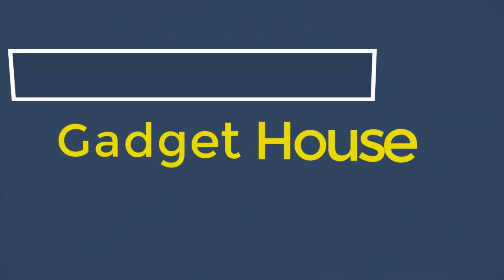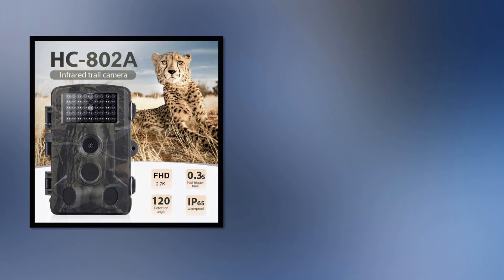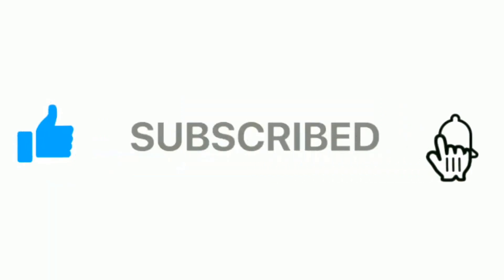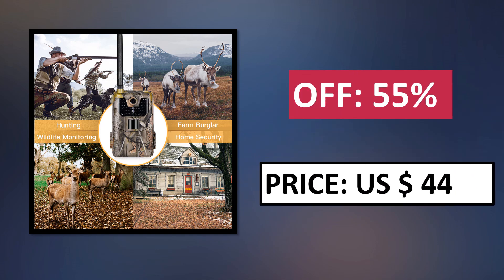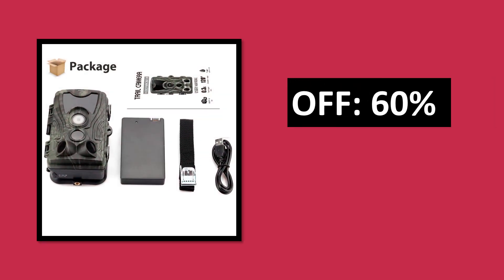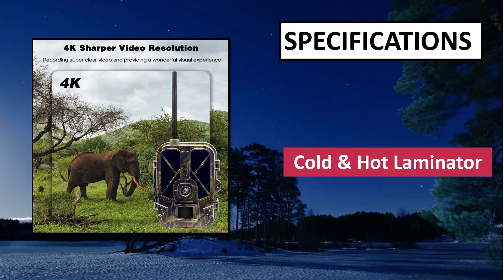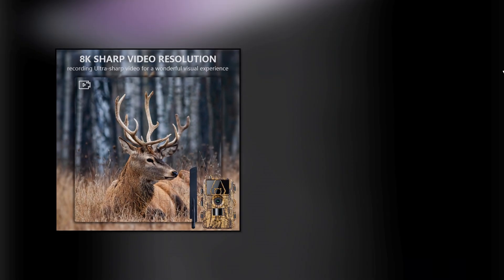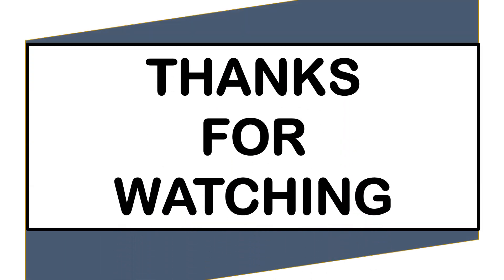5 Best Hunting Trail Camera Review 2024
5 Best Hunting Trail Camera Review 2024

1. Suntekcam 4G APP Control Trail Camera HC-900pro Infrared Night

2. Trail Hunting Camera With 5000Mah Lithium Battery 16MP

3. Suntekcam HC-801A-Li Hunting Camera With 5000Mah Lithium Battery

4. 4K Live Stream Trail Camera 4G 30MP APP Clould Service Hunting Camera

5. 2.7K 24MP Wireless Trail Camera Hunting Cameras HC802A Wildlife

hunting trail camera
trail camera
game camera
cellular trail camera
best cellular trail camera
best trail camera
trail cameras for sale
spypoint trail camera
best trail camera 2022
hunting cameras
cellular game camera
wifi trail camera
moultrie trail camera
spartan trail camera
best game camera
moultrie game camera
campark trail camera
best wildlife camera
game cameras for sale
deer cameras
spypoint cellular trail camera
best cellular game camera
wildlife camera wifi
cell trail camera
best trail cameras 2022
trail cameras for security
spypoint game camera
wireless trail camera
wildgame innovations trail camera
wifi game camera
best trail camera for the money
spartan game camera
wildlife camera for garden
us cellular trail camera
bluetooth trail camera
wildlife camera for backyard
solar trail camera
cuddeback trail cameras
cell game camera
game trail cameras
wireless game camera
trail cameras amazon
best trail camera for security
reveal game camera
muddy game cameras
outdoor wildlife camera
solar powered trail camera
trail camera to phone
bushnell game camera
blaze video trail camera
top rated trail cameras
best wifi trail camera
best trail camera 2023
spypoint flex cellular trail camera
best game camera for the money
cheap trail cameras
4g trail camera
cell phone trail camera
apeman trail camera
best wireless trail camera
best hunting camera
trail camera with night vision
satellite trail camera
gardepro e6 trail camera
cell camera hunting
solar cellular trail camera
trail camera black friday
game camera with live feed to phone
bushnell cellular trail camera
wildlife cameras for sale
trail camera that connects to phone
solar game camera
wildlife camera amazon
game cameras for security
spypoint link s trail camera
cell phone game camera
wildlife trail camera
digital trail camera
best cellular game camera 2022
wild game camera
moultrie cellular trail camera
bluetooth game camera
spartan cellular trail camera
us cellular game camera
solar powered game camera
reconyx hyperfire 2 cellular trail camera
wildview trail camera
top rated cellular trail cameras
wildlife night camera
trail camera with wifi to phone
best rated trail camera
top trail cameras
vikeri trail camera
moultrie edge trail camera
night vision camera wildlife
reveal x trail camera
best budget trail camera
deer cameras for sale
best wifi trail camera 2022
bog trail camera